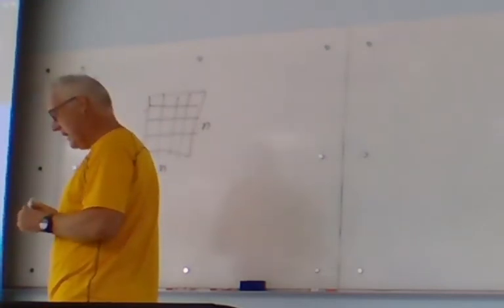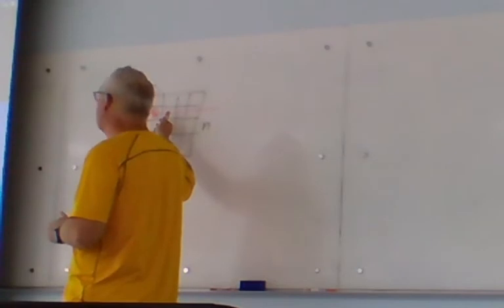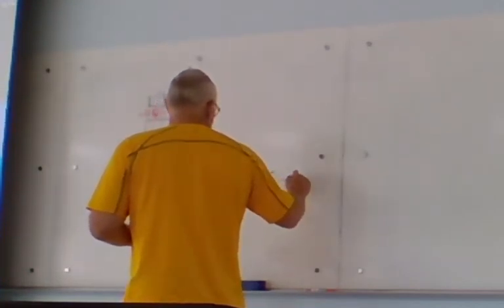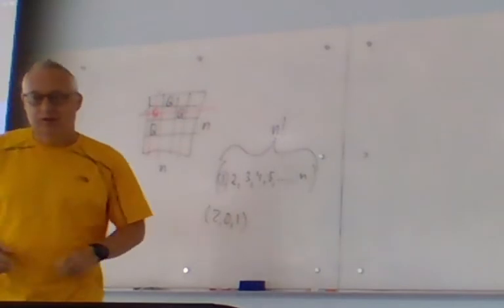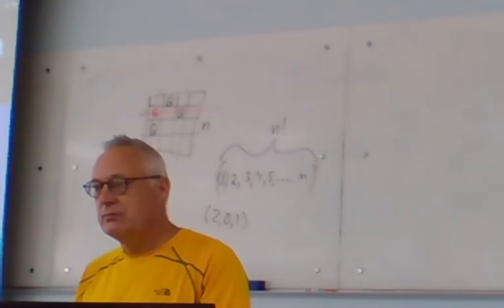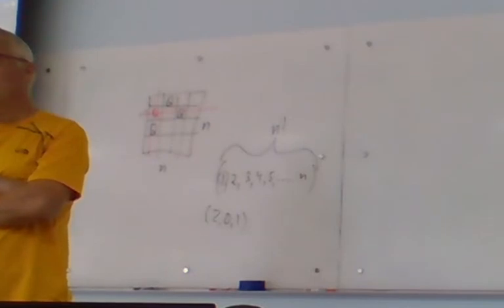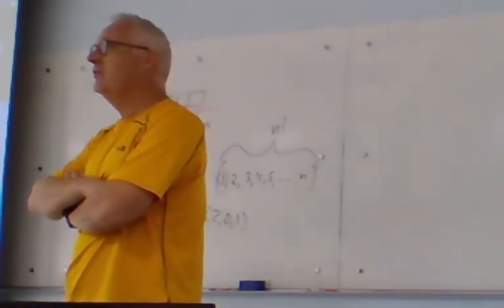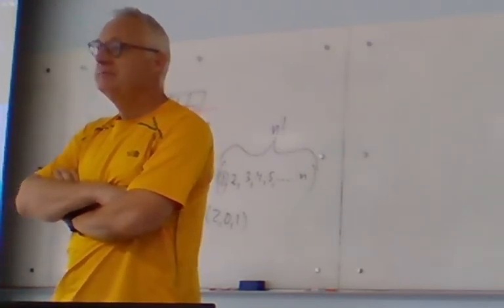20211018 Simultaneous Localization and Mapping for Robotics